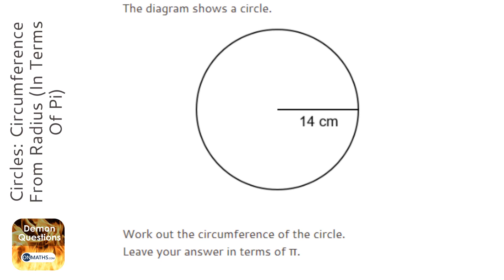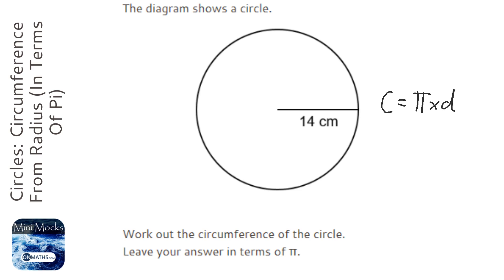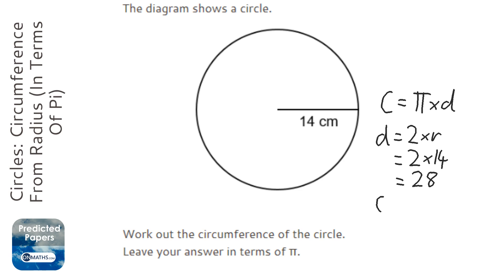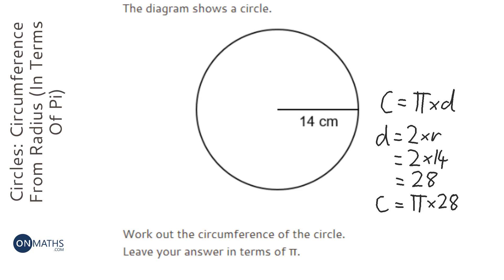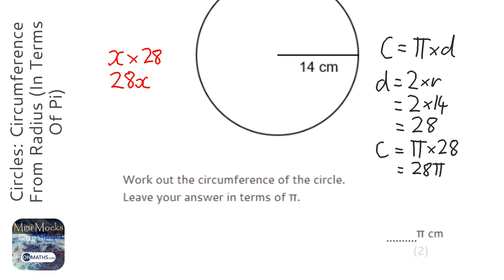Circles: Circumference From Radius (In Terms Of Pi) (Grade 3) - OnMaths GCSE Maths Revision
Topic: Circles: Circumference From Radius (In Terms Of Pi)